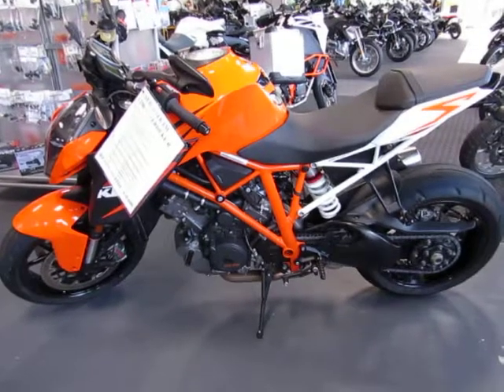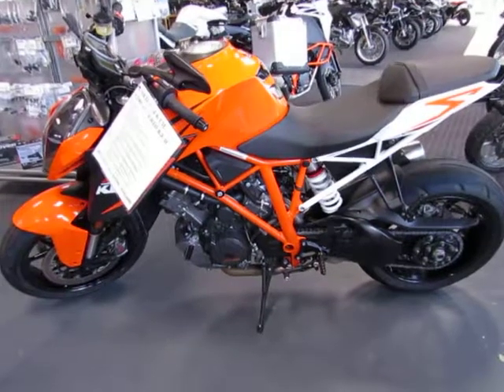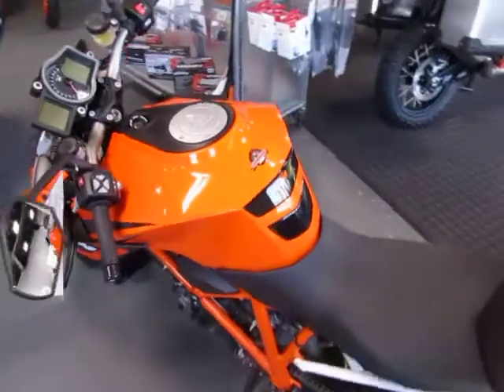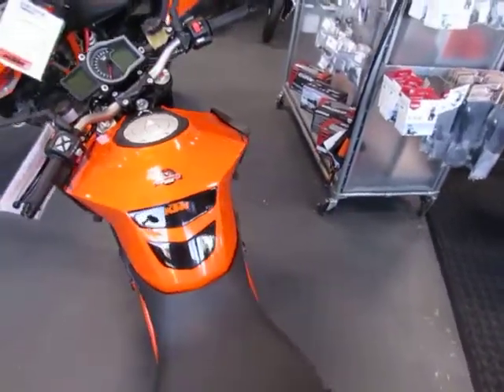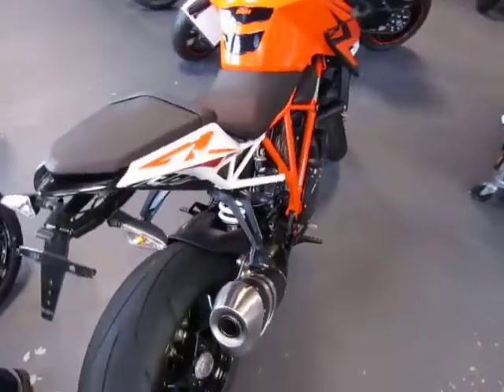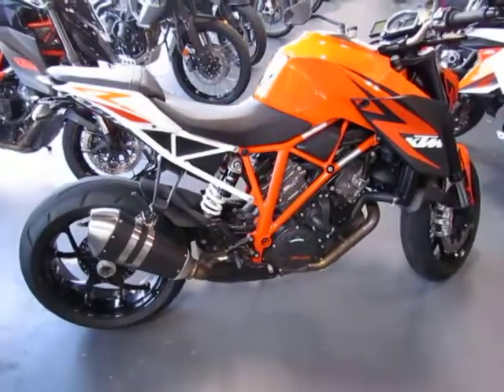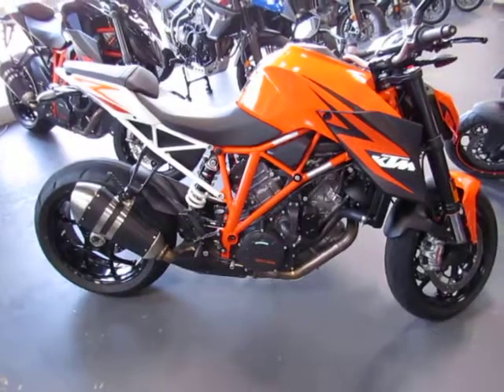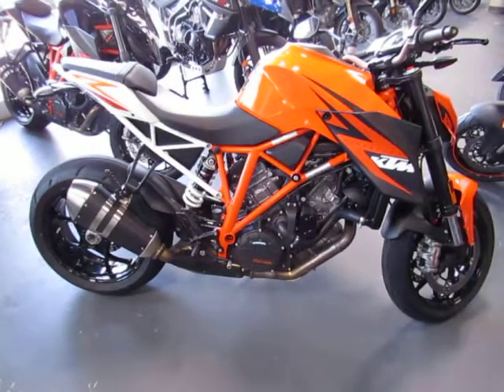Eurosport Asheville - 2014 KTM 1290 SUPER DUKE R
Year: 2014
Brand: KTM
Model: 1290 SUPER DUKE
Mileage: 9,307
Color: ORANGE
Price: $10,600